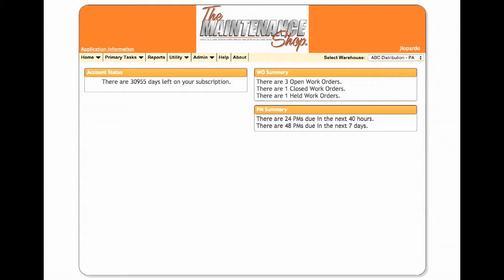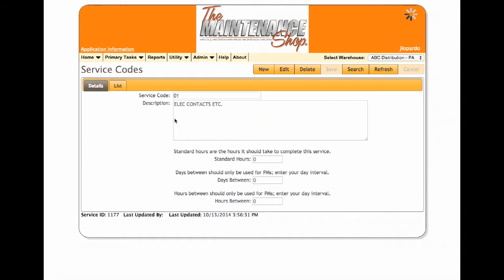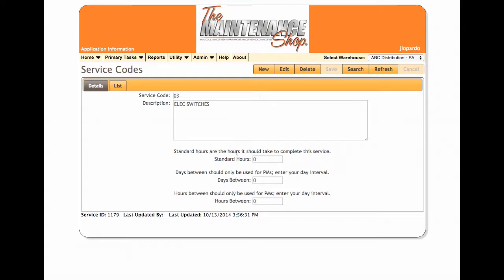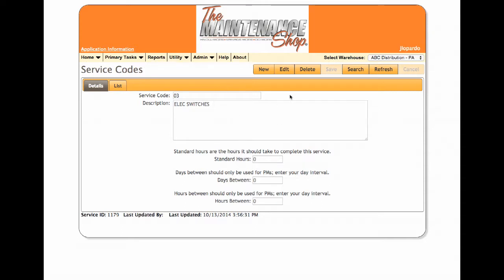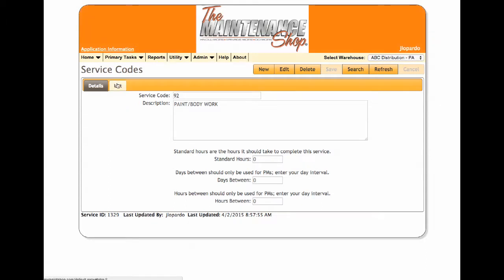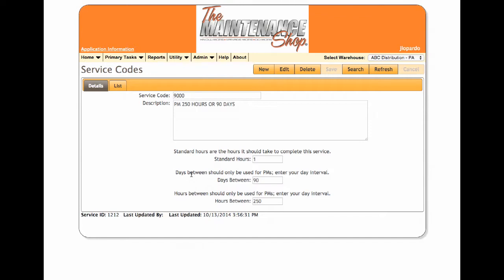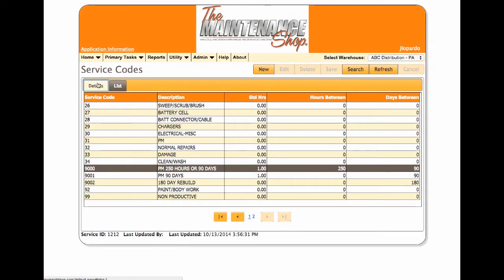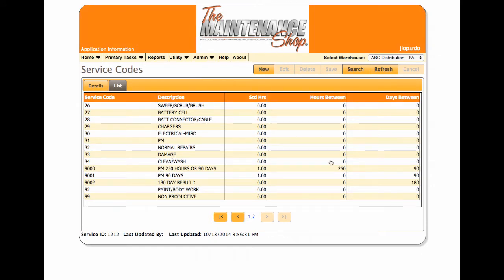The Maintenance Shop VIDEO 14 - Service Code Master Table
This video details the Service Code Master Table in The Maintenance Shop®. Service Codes are failure codes for assets that pinpoint troublesome or expensive components or systems on an asset.